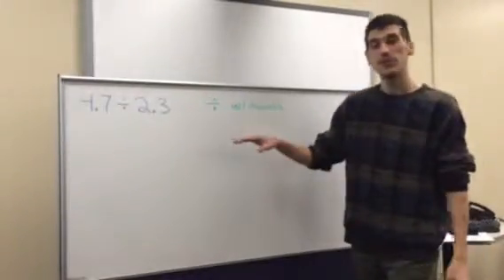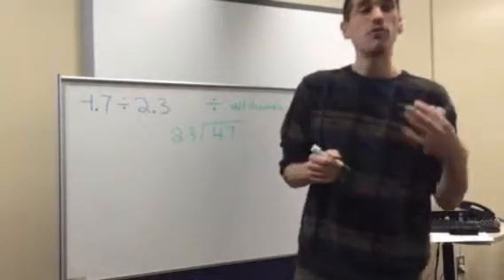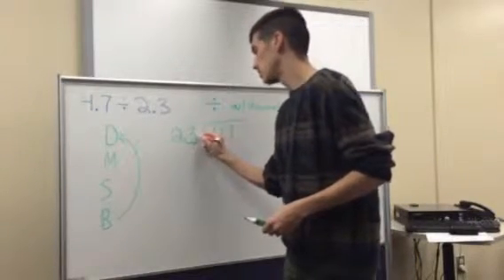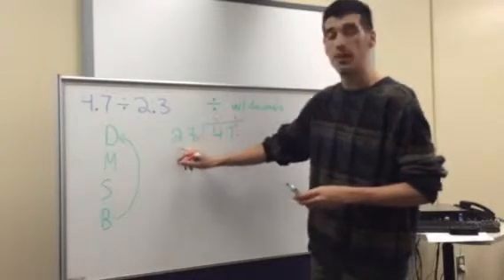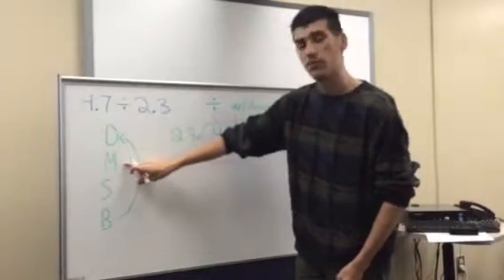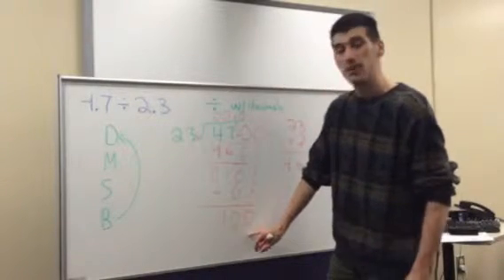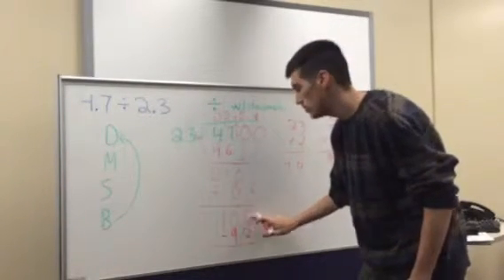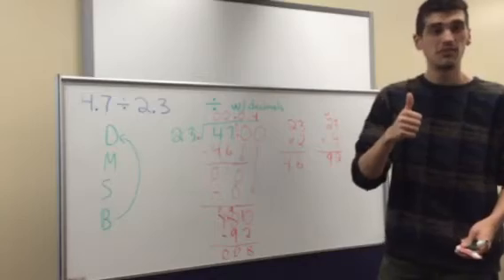Dividing with Decimals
5th grade standard, dividing with decimals.